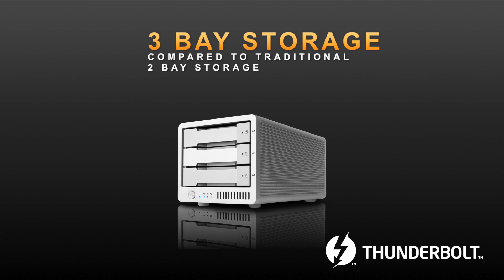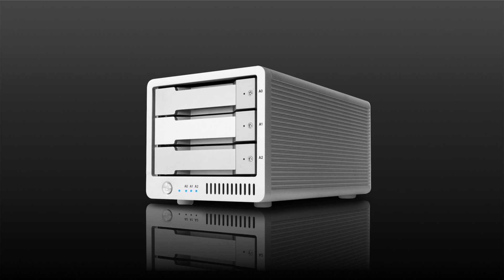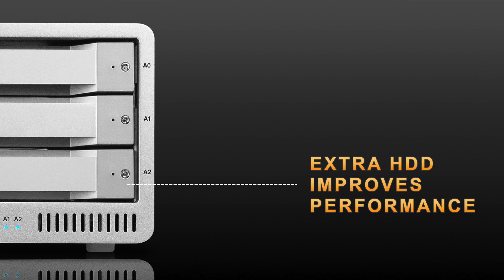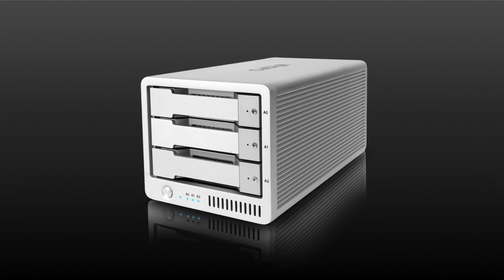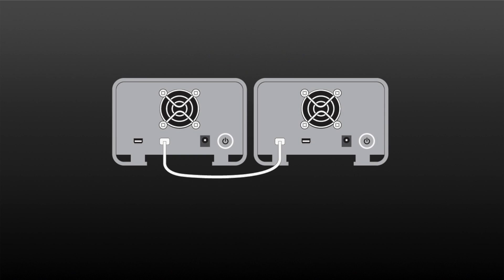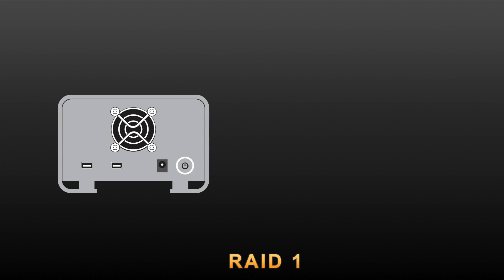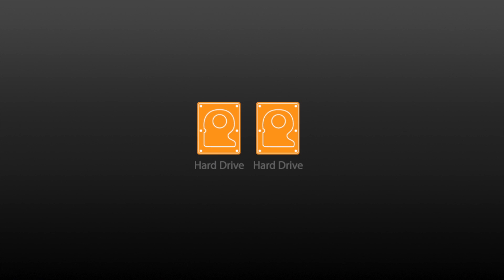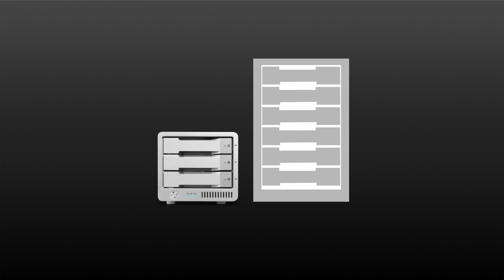CalDigit T3 compared to 2-bay storage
Traditionally RAID 0,1 & JBOD storage is designed in a 2-bay form factor. CalDigit decided to release a new 3-bay RAID 0,1 & JBOD device. The added drive bay in the T3 gives the device extra performance and higher storage capacities.